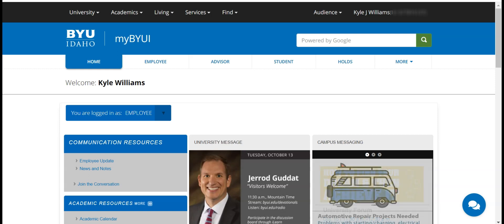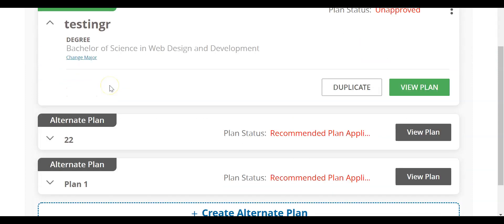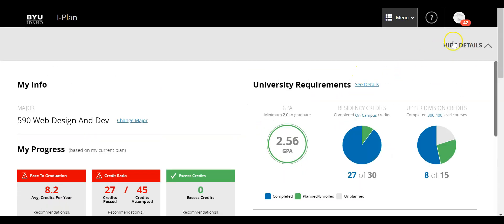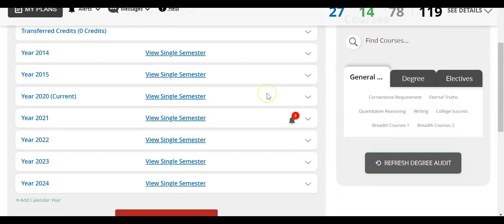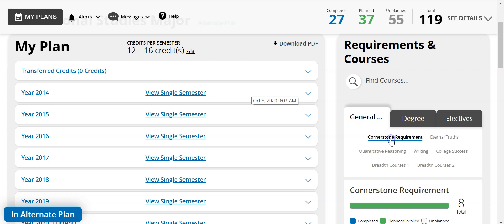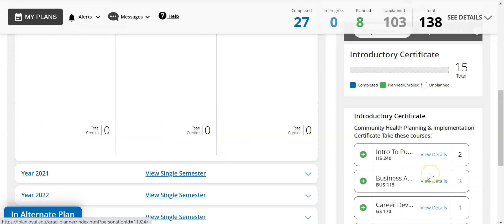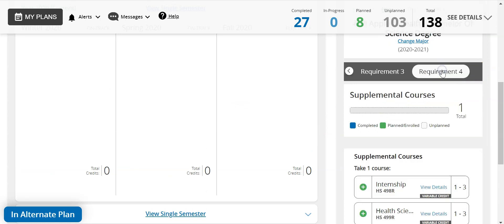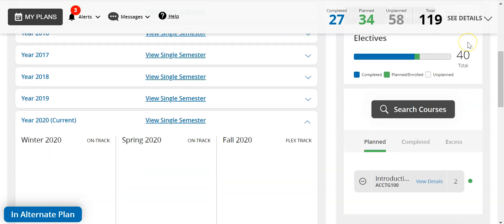How to use the Grad Planner for Applied Health students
Learn how to navigate the Grad Planner, and how to plan your Applied Health degree.